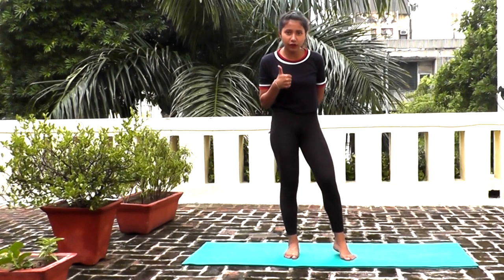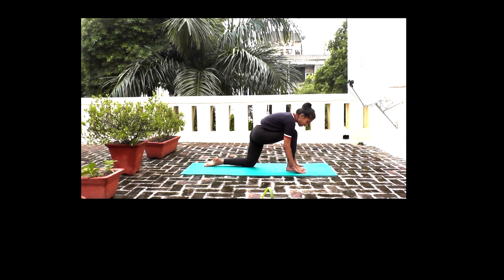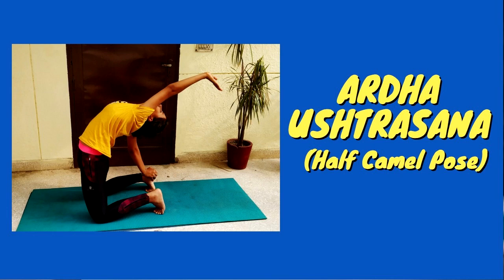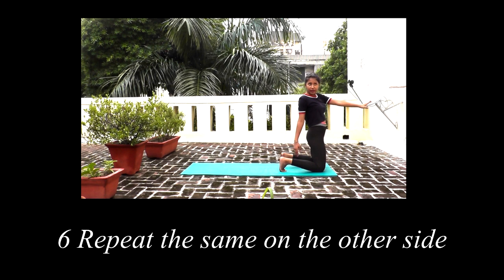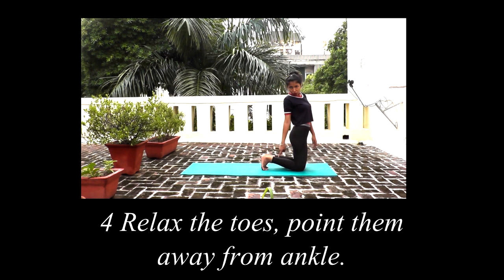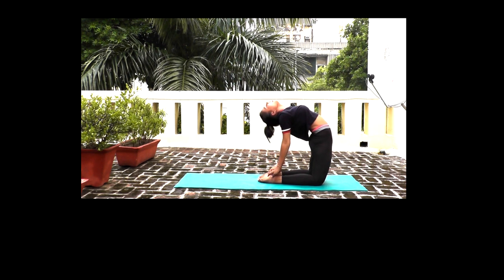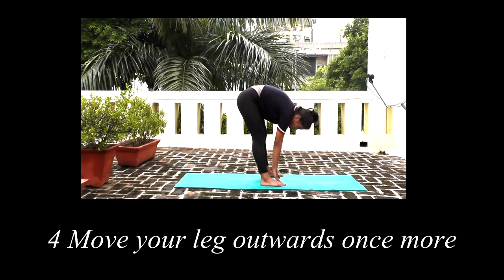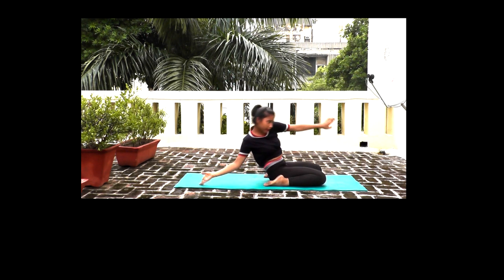Yoga 101 - Absolute Beginner | Vajrasana Group Of Asanas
1 Ashwa Sanchalansana ( Equestrian Pose )
2 Ardha Ushtrasana ( Half Camel Pose )
3 Ushtrasana ( Camel Pose )
4 Supta Vajrasana (Sleeping Thunderbolt Pose )
Dancend holds regular classes in Panchsheel park, Bollywood, Bhangra, Contemporary, Dance Mix Workout, Kids Jazz Bollywood.